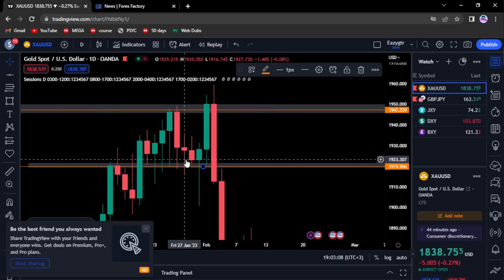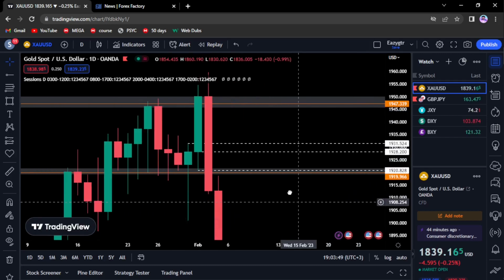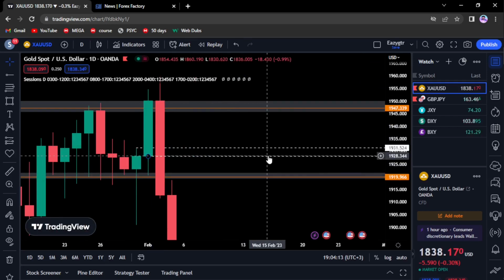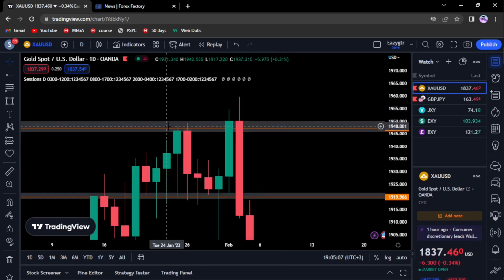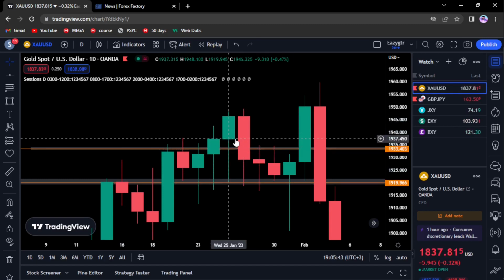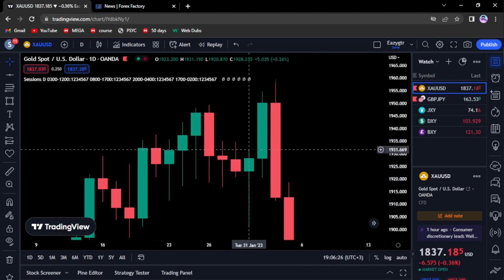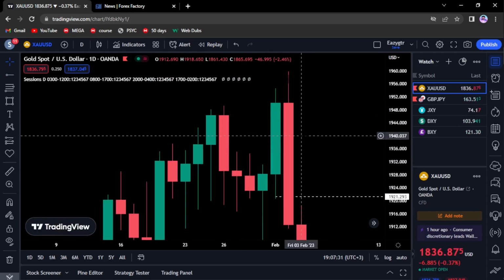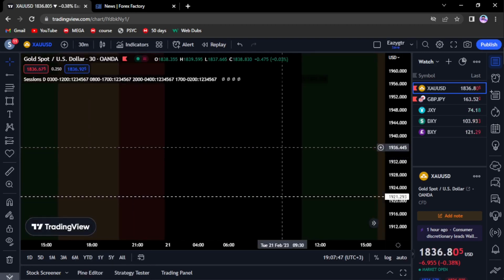Best Scalping Entry - Price action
XAUUSD scalping is one of the fastest ways to earn money day trading. Scalping XAUUSD requires looking at a lower time frame. This 1h xauusd scalping strategy will help you get better entries for every single trade. . This 30 pips per day strategy will help you grow consistently without risking too much. Using years of forex strategy, I show you how trading trends combined with key concepts in forex can make you easy money.
Using this easy forex scalping strategy to grow $100 on price action only?